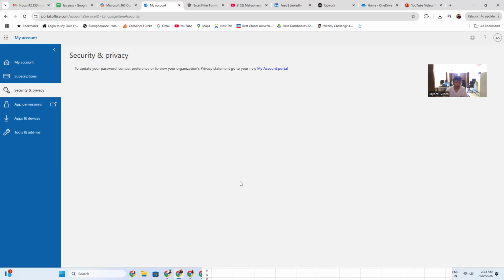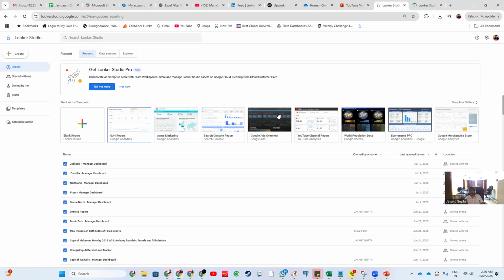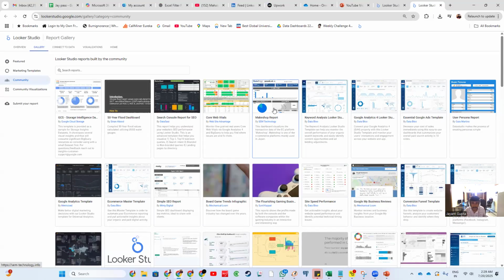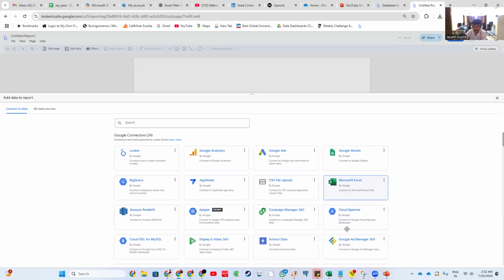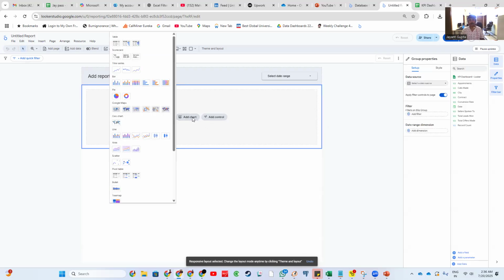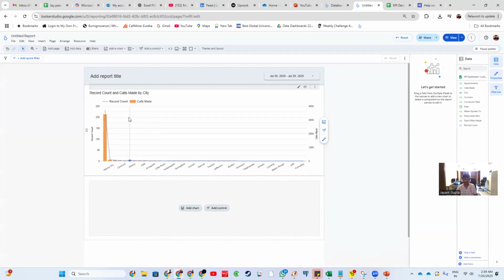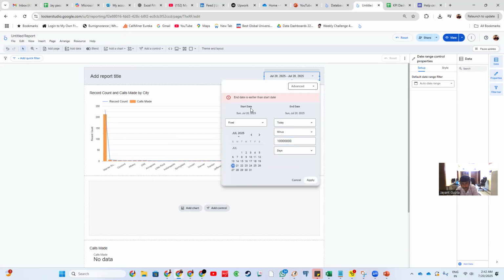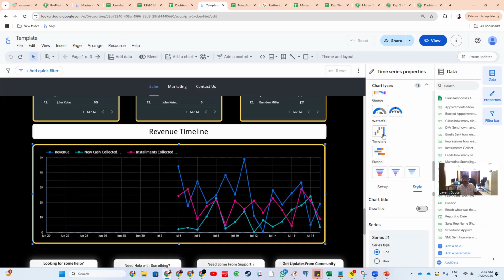Google Looker Studio Dashboard Tutorial For Beginners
🎯 Google Looker Studio Dashboard Tutorial for Beginners | Step-by-Step Guide (2025)

Ready to turn your raw data into beautiful, interactive dashboards? In this beginner-friendly tutorial, we’ll walk you through Google Looker Studio (formerly Data Studio) — the ultimate free tool to visualize and analyze your data like a pro!

🔍 In This Video, You’ll Learn:
What is Looker Studio?
How to connect data from Google Sheets
How to create charts (scorecards, bar charts, pie charts, time series)
How to add filters and date range controls
How to customize your dashboard’s look and feel
How to share and embed your dashboard

📊 Free Sample Data for Practice

💡 Perfect for marketers, analysts, small business owners, and students looking to build dashboards fast—without coding!

Free Dashboard Templates (coming soon)

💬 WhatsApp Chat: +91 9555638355